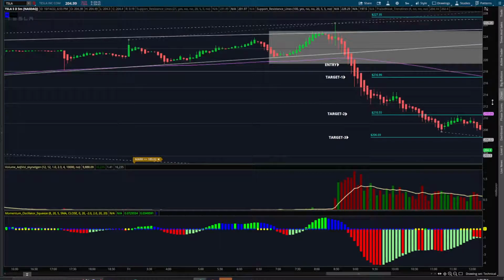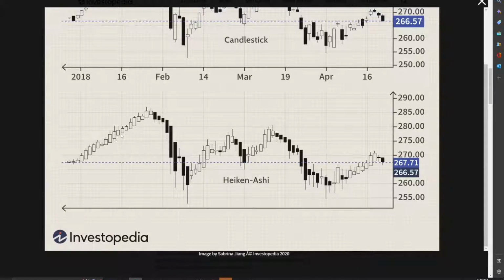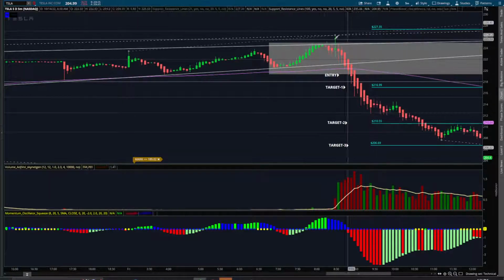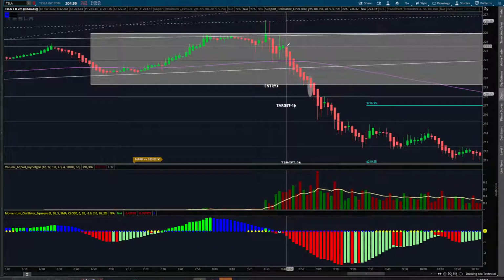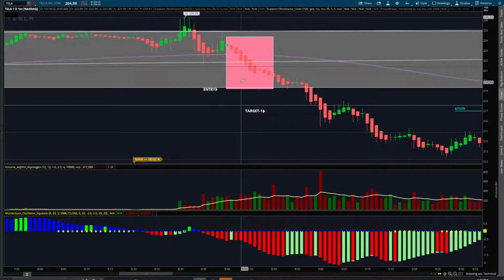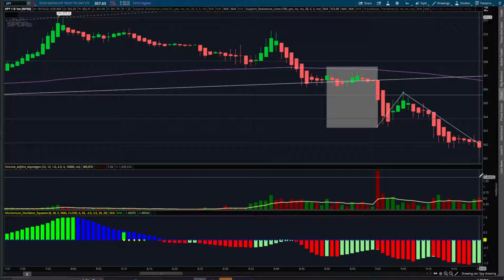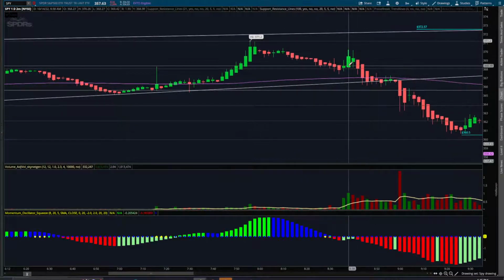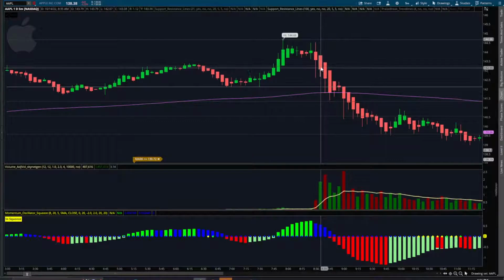That's Trading Lesson - Heikin Ashi Candles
Day trading options. Technical Analysis weekly breakdown. Day Trading Alerts, and Trading Signals $SPY $QQQ $NVDA $TSLA $MSFT $AMZN $GOOGL

Discord Sign Up!  Live Trading Options Monday - Friday

FREE STOCKS SIGN UP!

The technical analysis on this channel has NO proven rate of accuracy and past performance is NOT indicative of any future results.
Do NOT trade or invest based upon the analysis presented on this channel. Always do your own research and due diligence before investing or trading. I’ll never tell you what to do with your capital, trades or investments. I’ll also never recommend for you to buy, sell, long or short any asset, commodity, security, derivative or cryptocurrency related instrument as it's extremely HIGH RISK! You should always consult with a professional/licensed financial adviser before trading or investing in any cryptocurrency or stock related product.